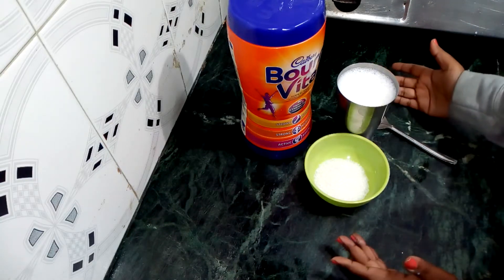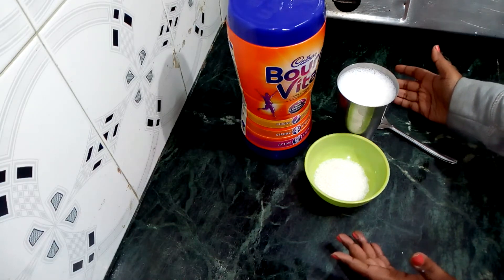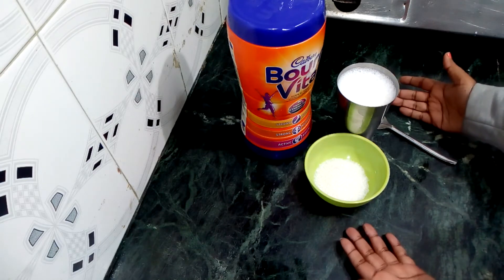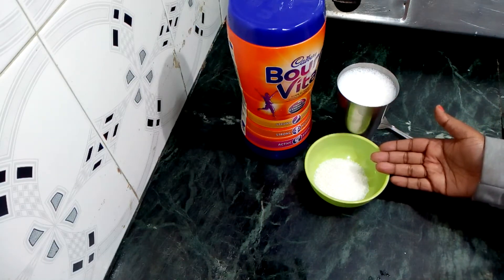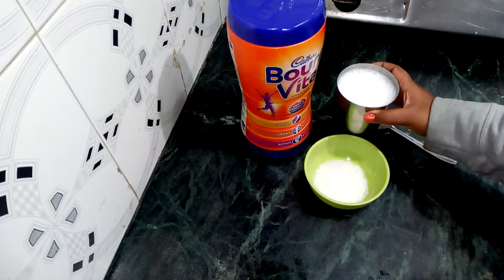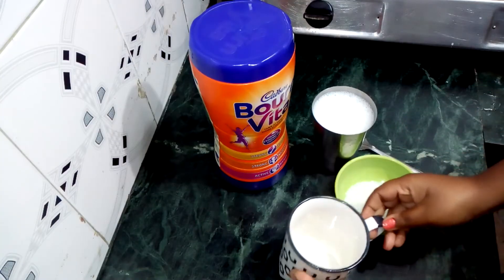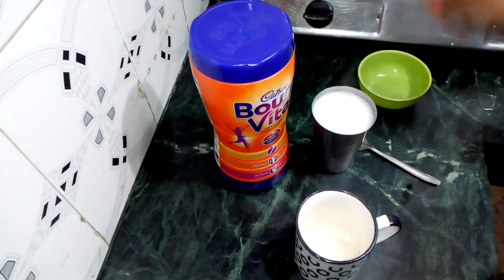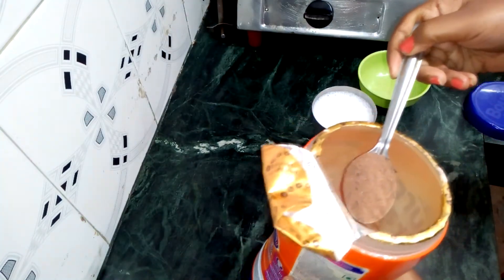|एक मिनट में घर पर बनाये गरमागरम स्वदिष्ट बॉर्न्विटा मिल्कशेक|BOURNVITA MILKSHAKE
Non stick cookware set
Here is something interesting drink for children, who don't like milk. A delicious quick energy drink!!! Bournvita milk shake is a perfect blend of  energy drink.It is, perhaps, the oldest supplement of milk available in the market.